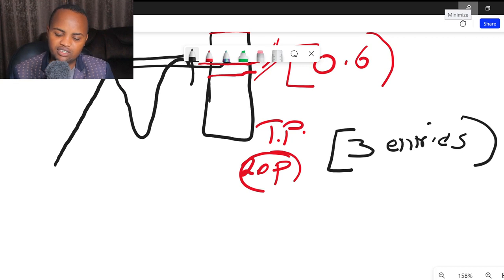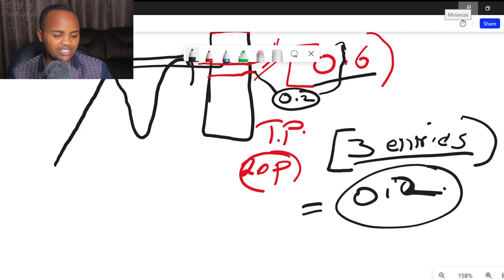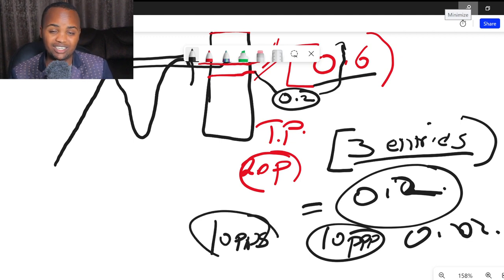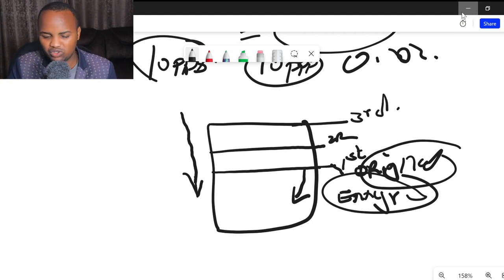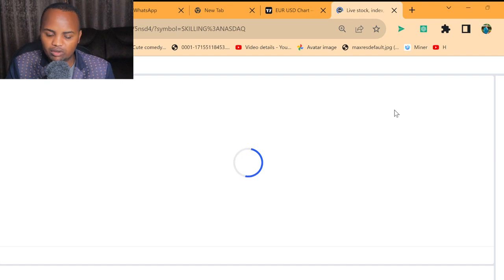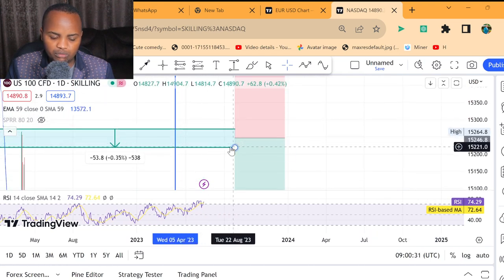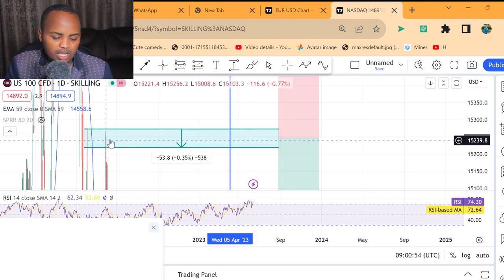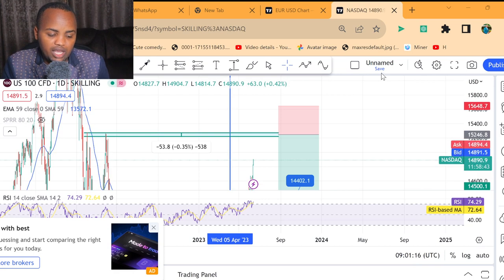Boost Your Forex Trading Earnings: Minimize Losses, Maximize Profits[ keep this as secret ]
--Best FOREX TRADING BROKER (HFM TRADING), register with the link BELOW and get a 100% BONUS cashback when you start trading and Free classes from us ZERO SPREAD, LINK 👇